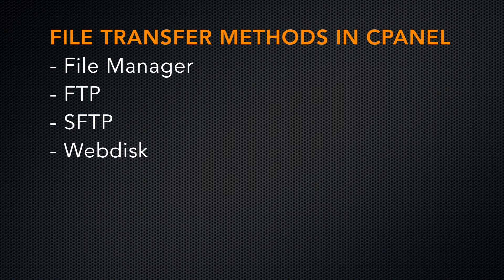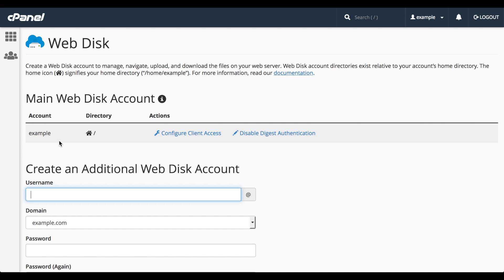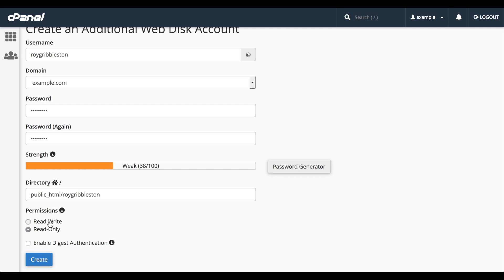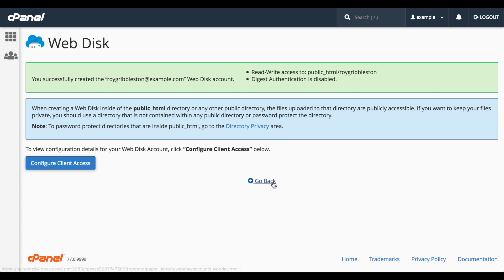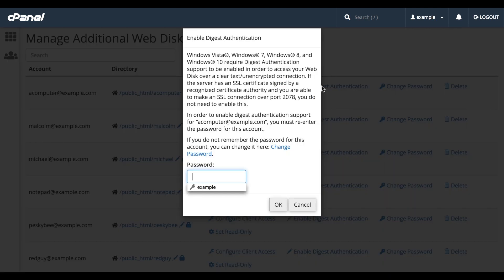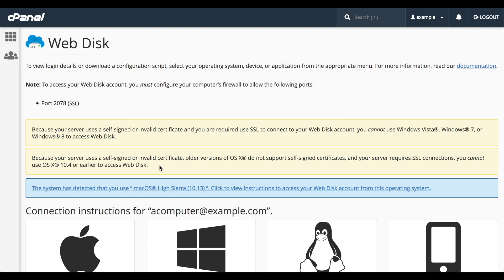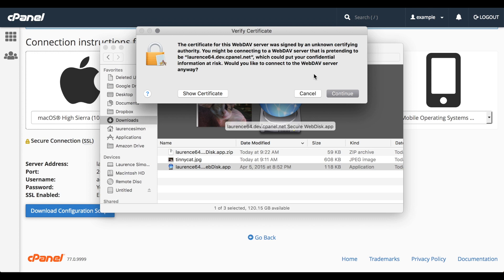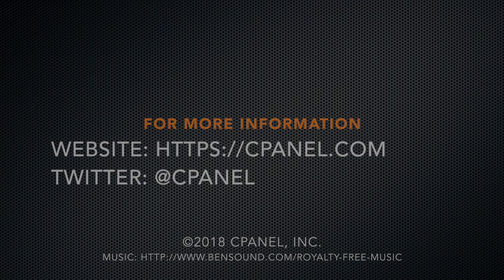cPanel Tutorials - Web Disk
This video shows you how to manage Web Disk accounts, configure a system to use Web Disk, and upload content to a site.
We recorded this video with cPanel & WHM version 76.